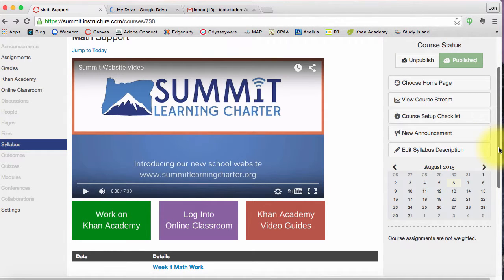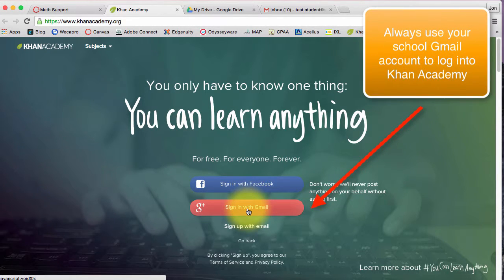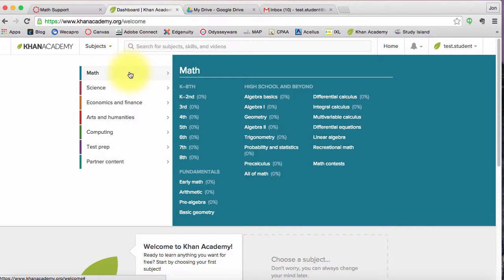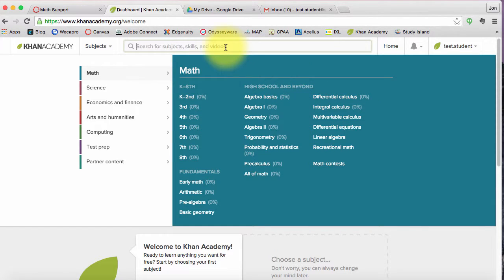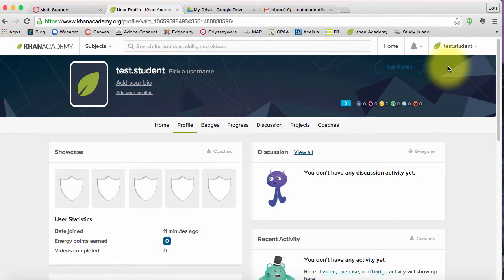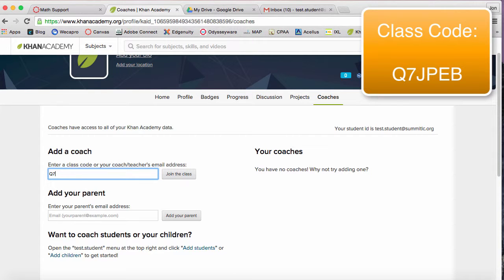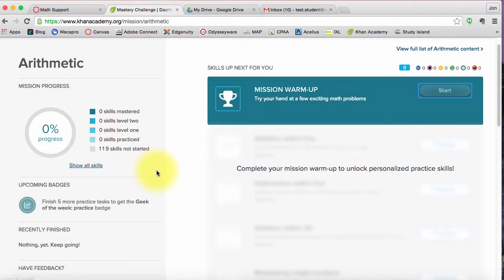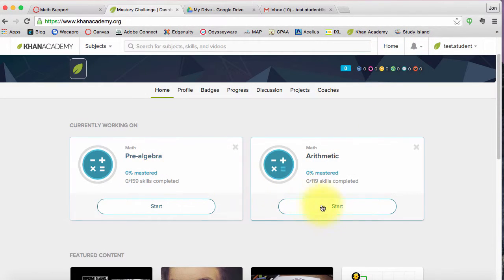Math Support Link to Coach Video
This is an introductory video for Summit Learning Charter students to create an account in Khan Academy and link their teacher to be their coach.